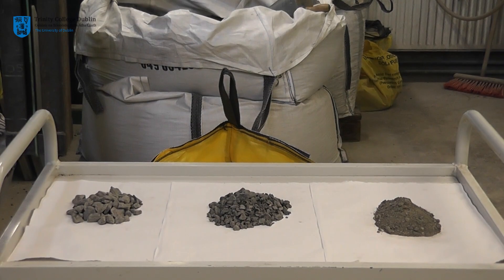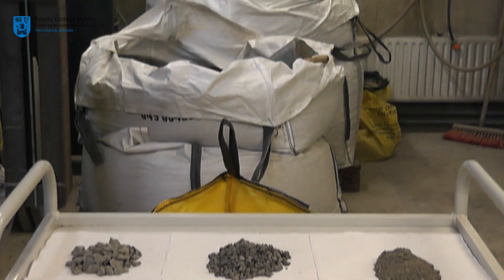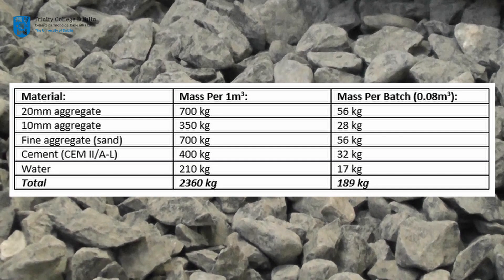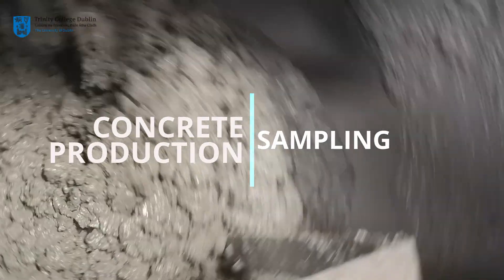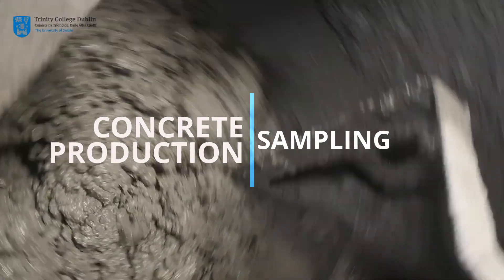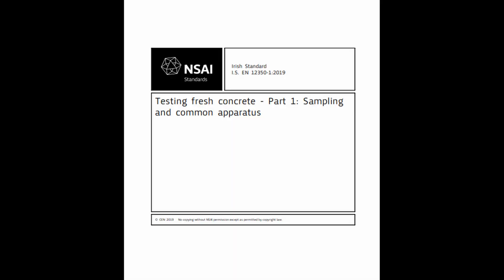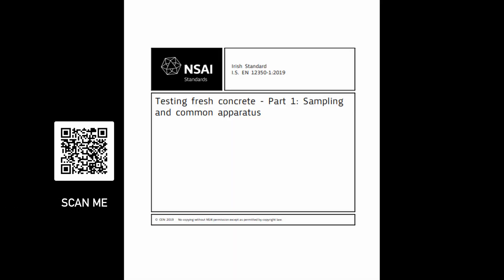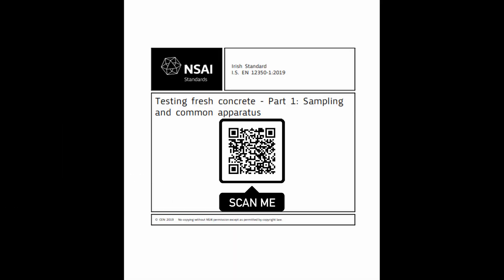1E20 - Batching, Mixing and Sampling of Fresh Concrete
Introductory video on the production and sampling of fresh concrete.